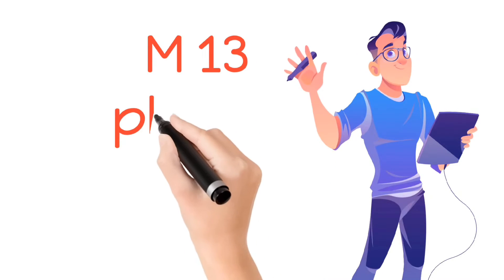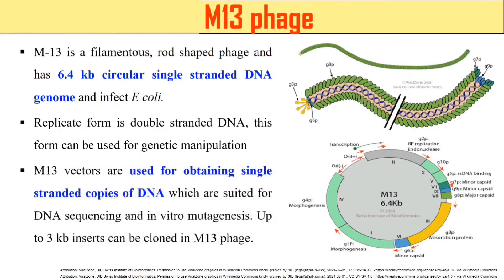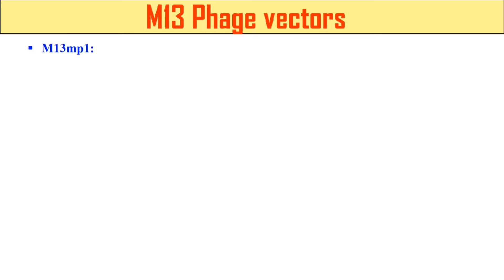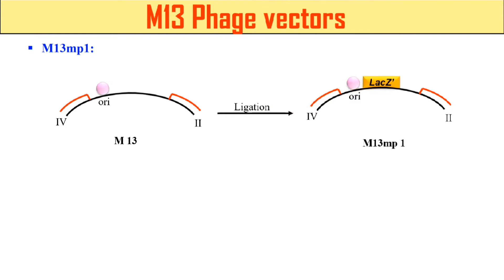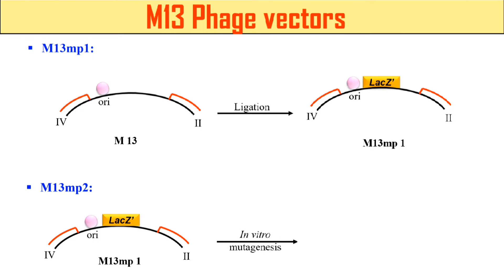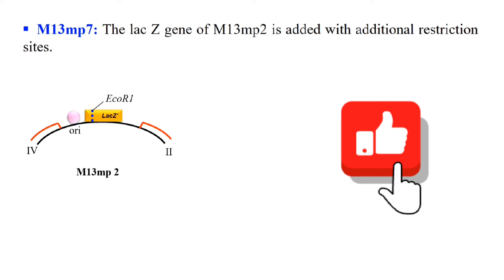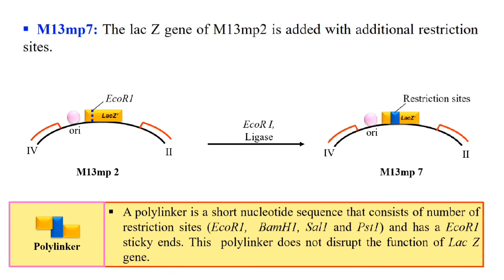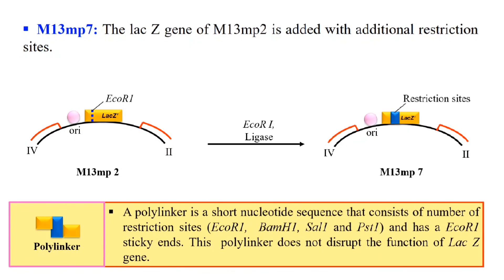M13 phage cloning vectors | M13mp1 | M13mp2 | M13mp7 | Biotechnology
In this video you will learn about M13 phage cloning vectors

M13mp1 | M13mp2 | M13mp7